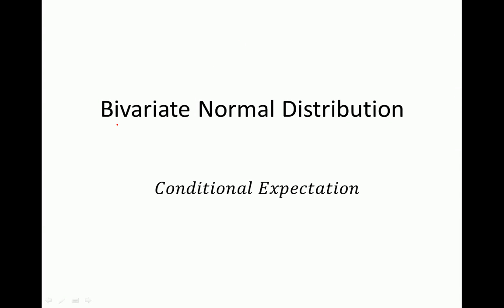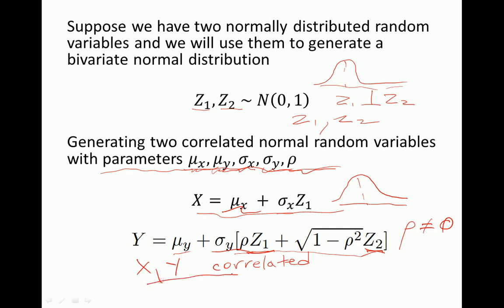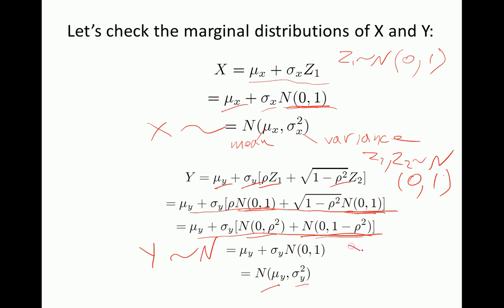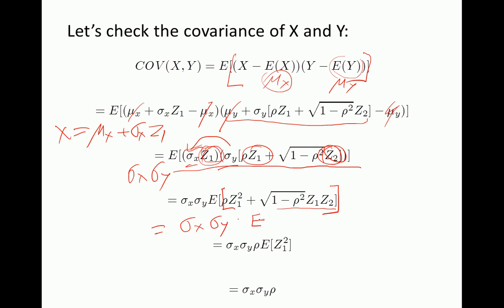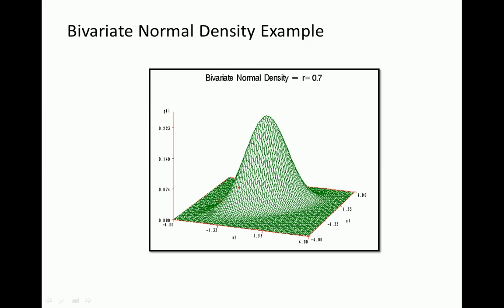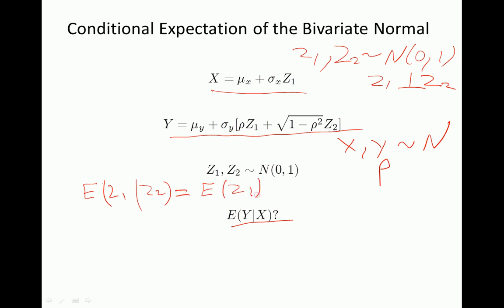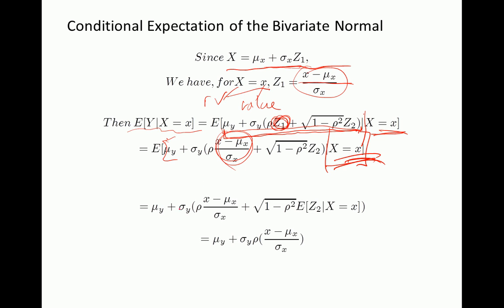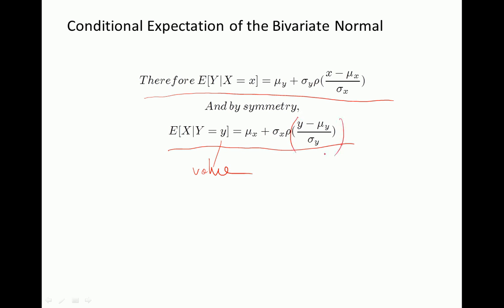Bivariate Normal Distribution - Conditional Expectation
E[Y | X = x] when X and Y are correlated normal random variables.

E[Y | X = x] = mu_y + sigma_y*rho*[(x - mu_x)/sigma_x]

I show how to determine the conditional expectation of Y given X = x when X and Y are correlated normal random variables with correlation coefficient = rho.